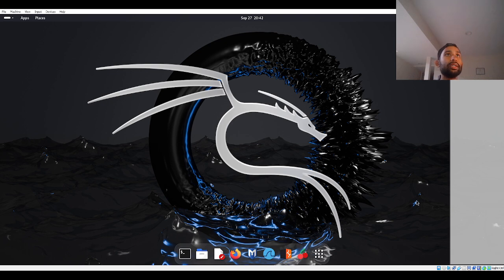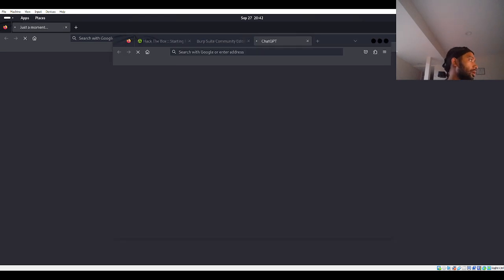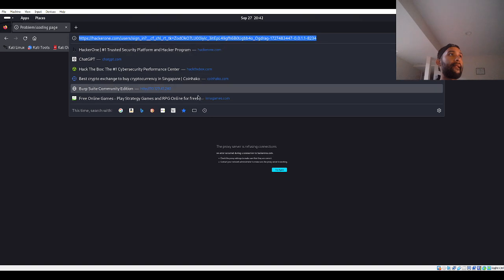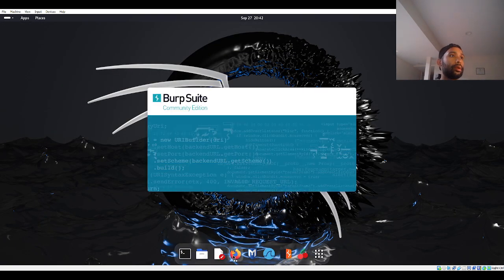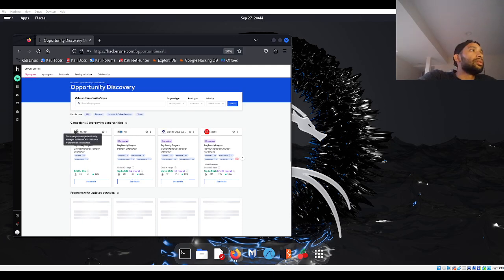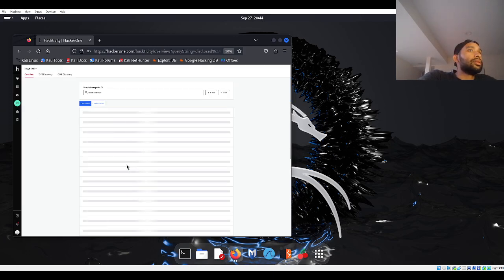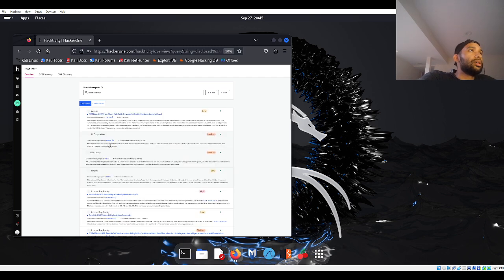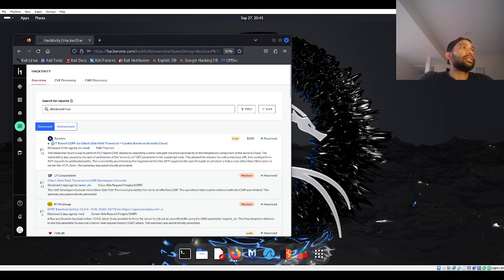Hackerone LATEST BUG REPORTS 9/27/24 & Android Emulator